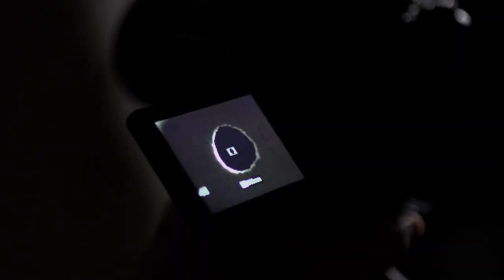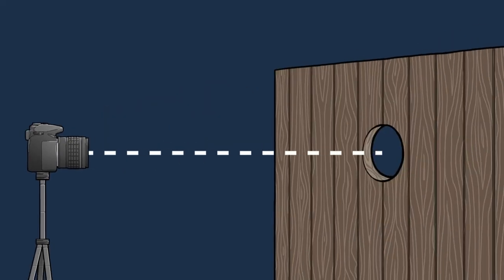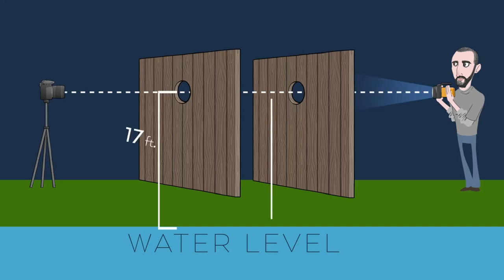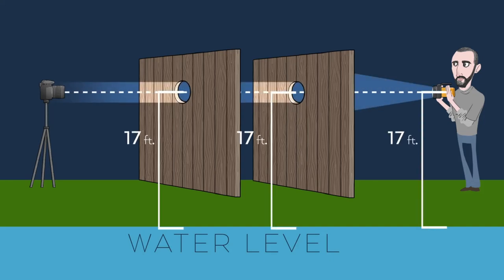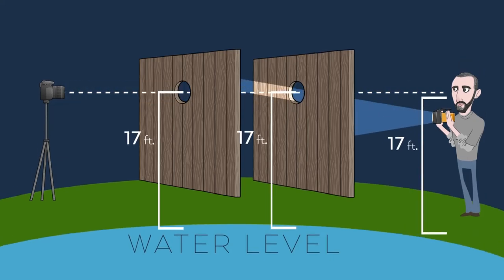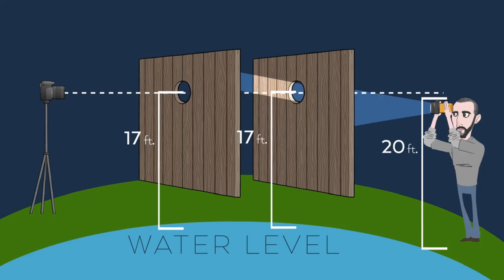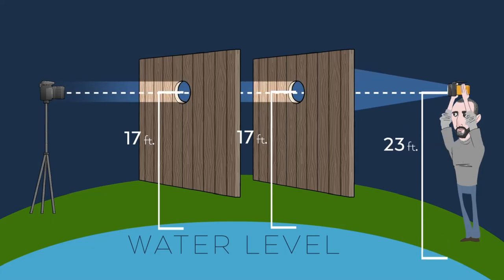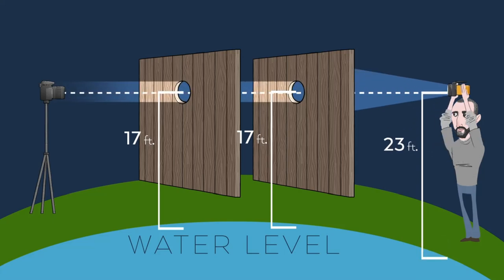Flath earth experiment gone wrong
Credit: Behind the Curve documentary directed by Daniel J. Clark